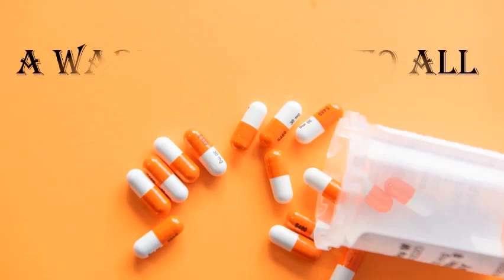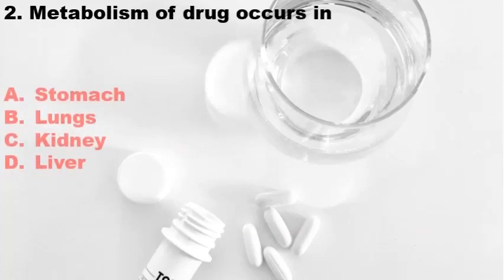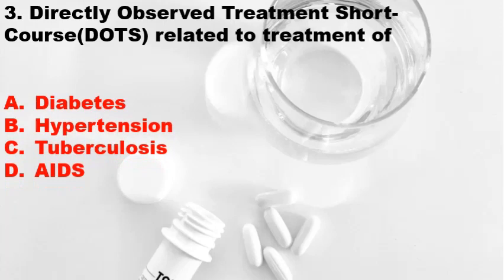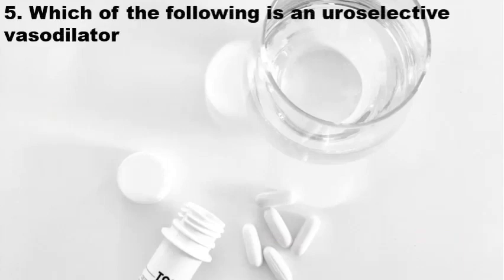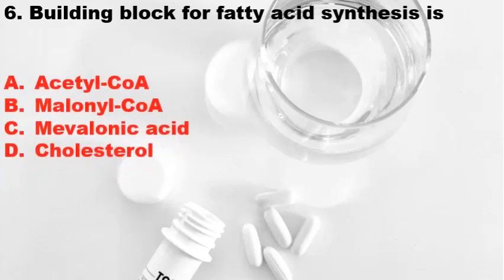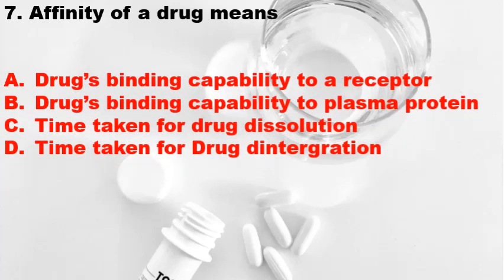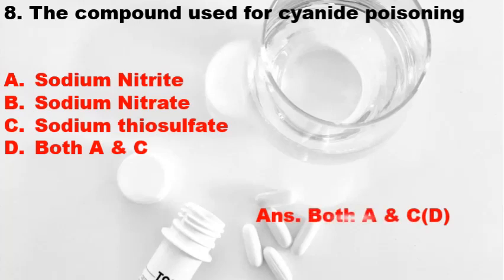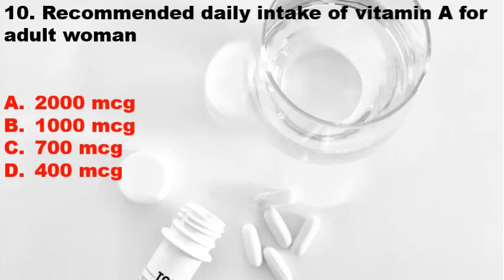Pharma Exam Special Series-3 |Exam based expected questions for GPAT|NIPER |MOH |PSC |DRUG INSPECTOR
Hello everyone watch this video to crack pharmacy competitive exams.

This Pharmacy exam special series-3 illustrates 10 multiple choice questions with answers

Here you can find important solved MCQ's for

Drug Inspector
Drug Analyst
AIIMS Pharmacist exam
UPSC Pharmacist exam
RRB Pharmacist exam
Kerala Pharmacist exam
Pharmacist grade 2
Pharmacy exam